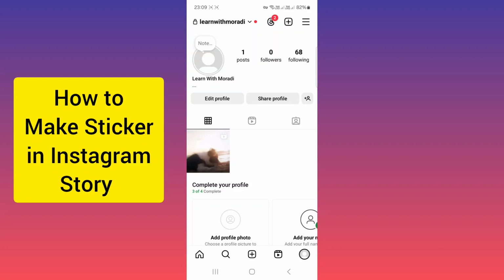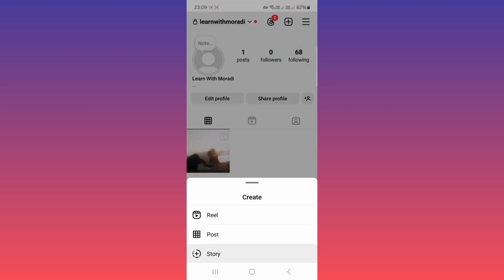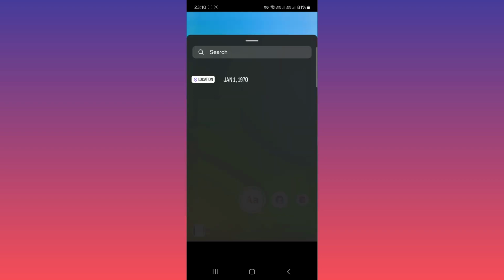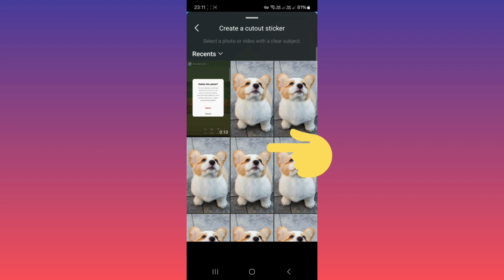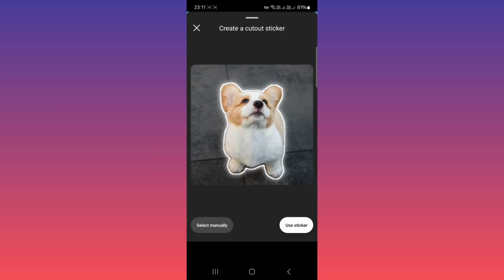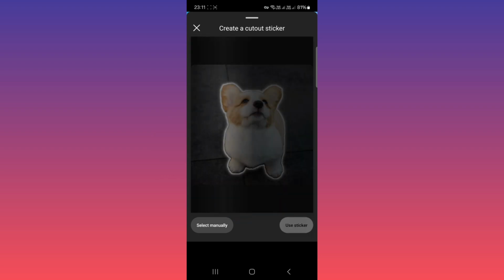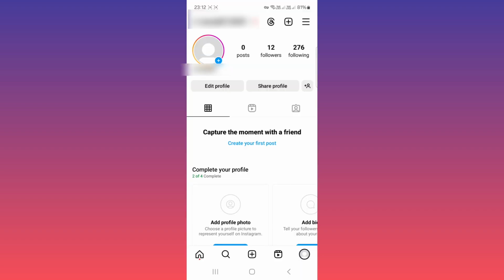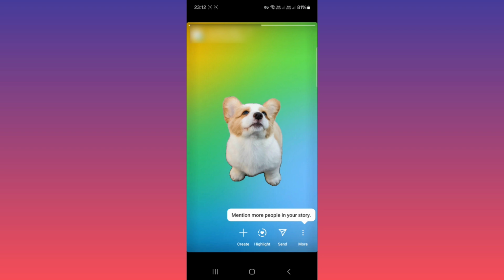How to Make Sticker in Instagram with Cutouts Sticker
in this video we learn How to Make sticker with Cutouts tools in Instagram Story

With Cutouts sticker, Instagram users can turn any image and part of their video into a sticker by removing the background. In this video, we will learn how to convert a photo or video into a sticker in the Instagram story. You can save your created stickers and easily access them and publish them in Stories and Reels